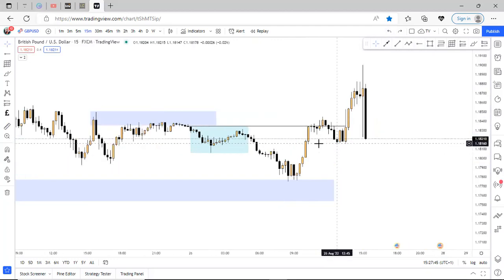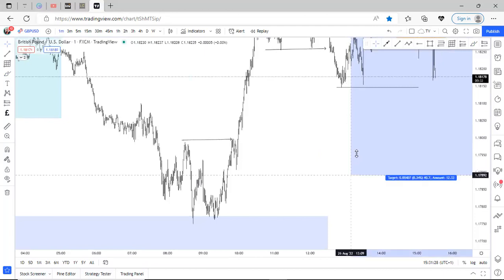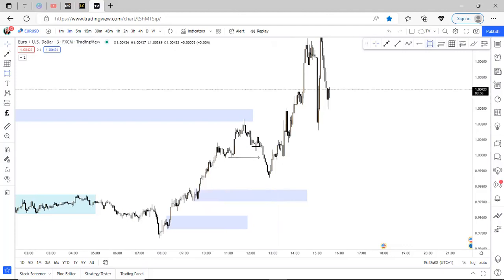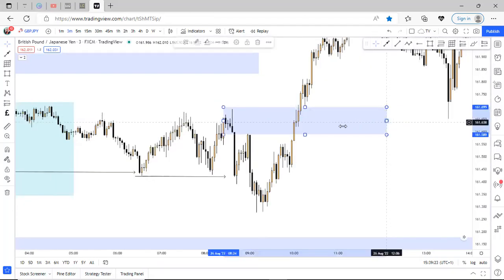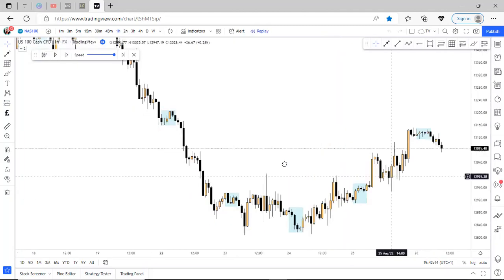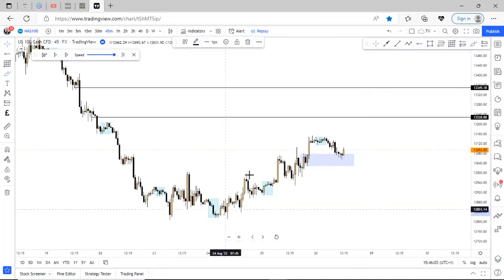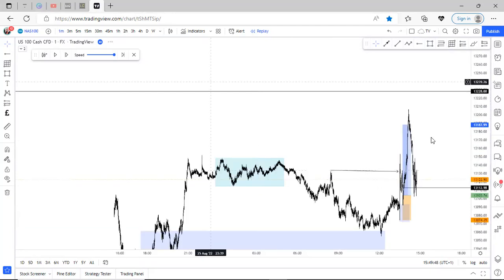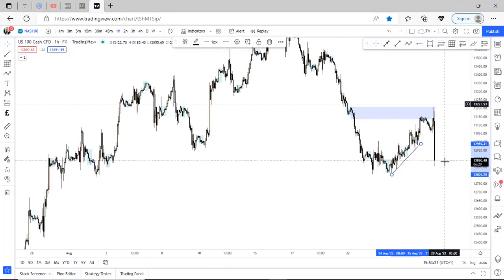MULTIPLE LOSSES TRADING FOREX || FOMO || NEWS RELEASE || FAKE BREAK OF STRUCTURE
I took about four losses today in the foreign exchange market, sad right, LOL. Well this video is all about the trades that I took, how the losses were incurred on the forex pairs and the other 3 wins I had on Nasdaq. I sincerely hope that this video will be of value to you and trust that you will find the explanation interesting and helpful.
This gives you access to:
 Trading mentorship.
 Academy Discord

May the pips continue to be in our favour.